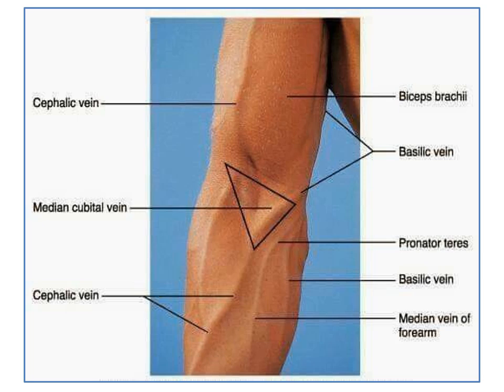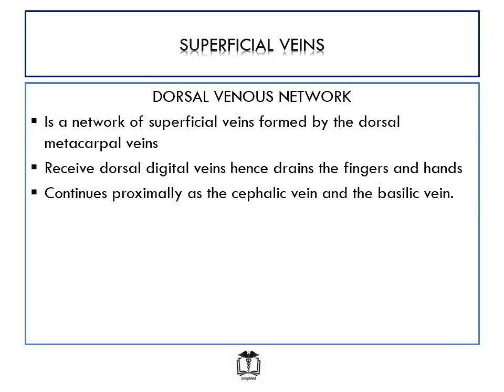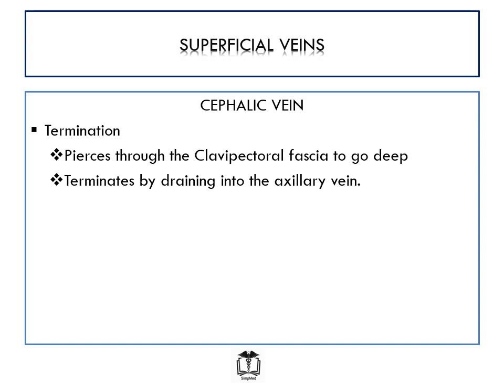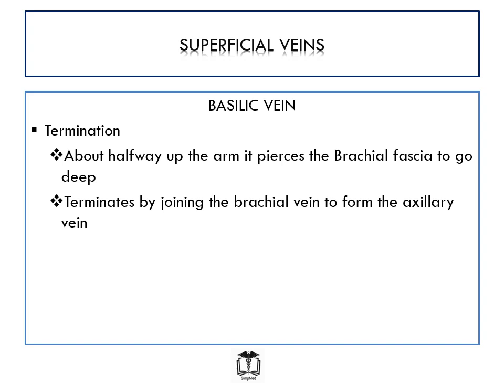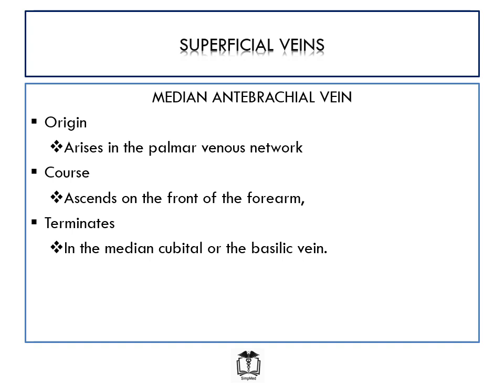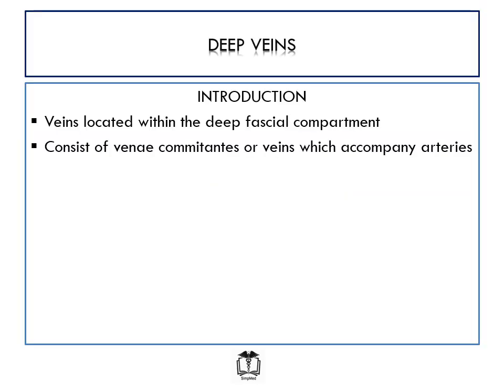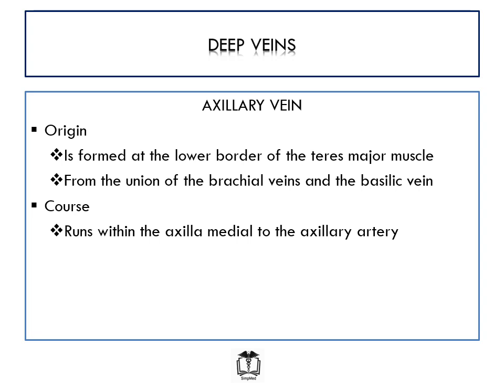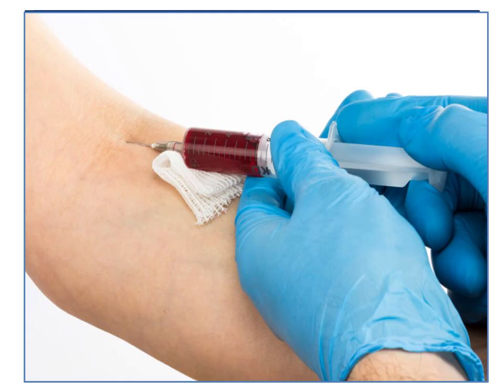5 Venous drainage of the Upper Limb